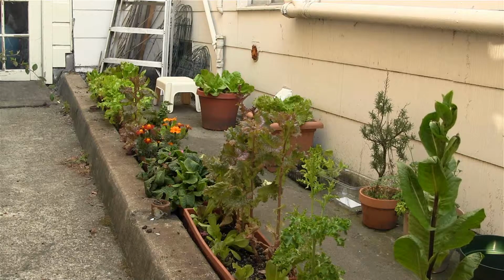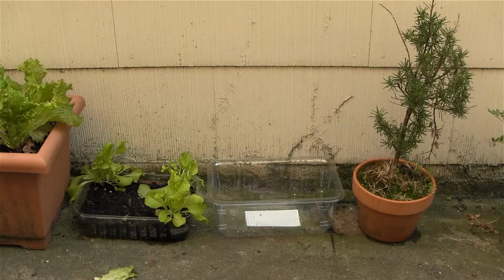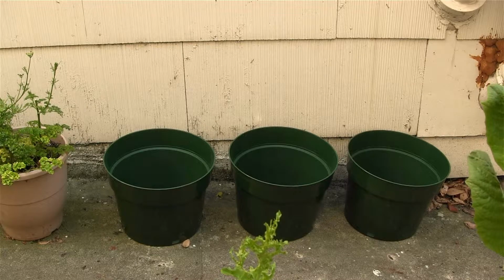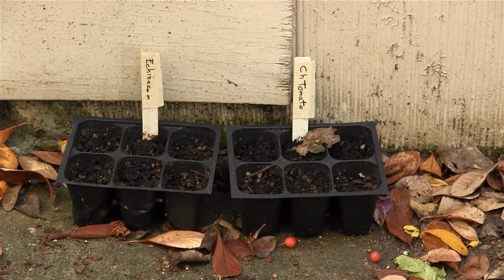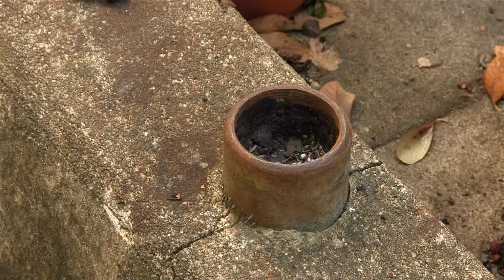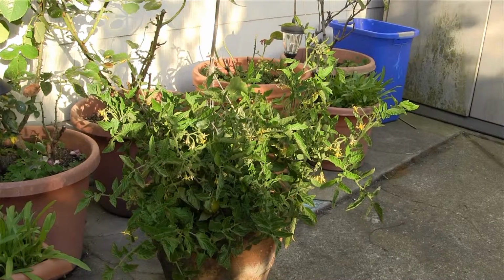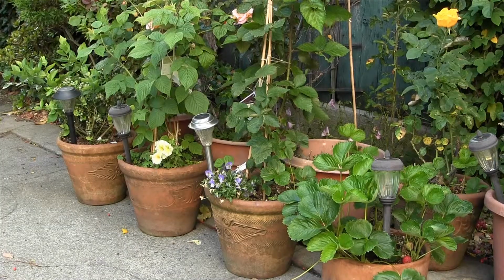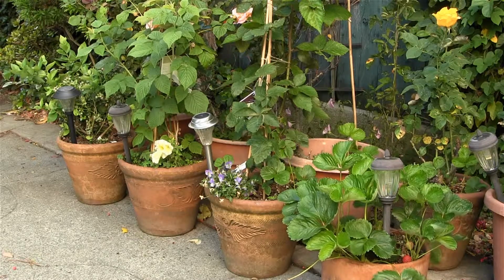Gardening Without Land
Grow your garden on concrete.  In pots.  Canon M40  M41 test aperture mode f 4.0 white balance set with gray card